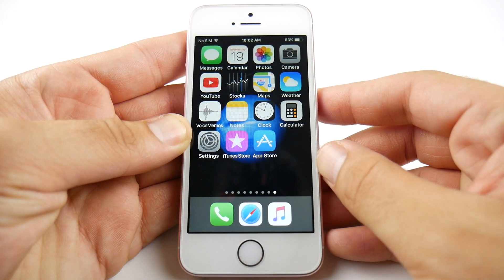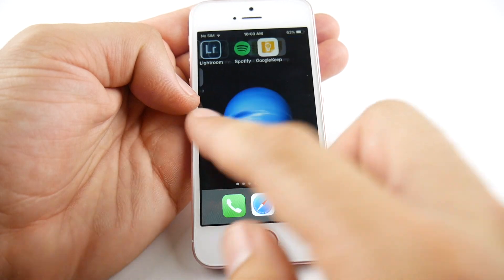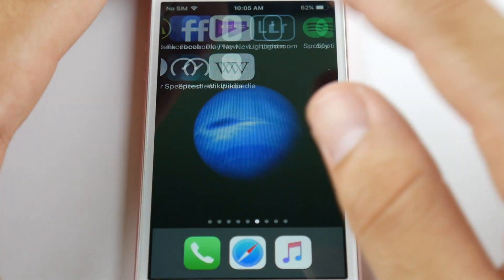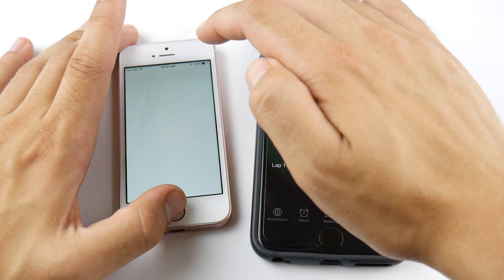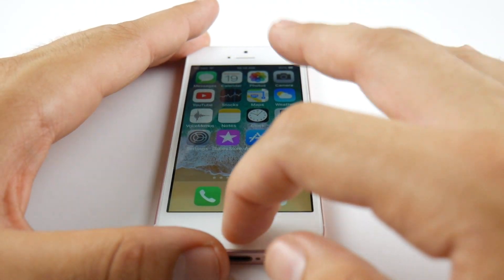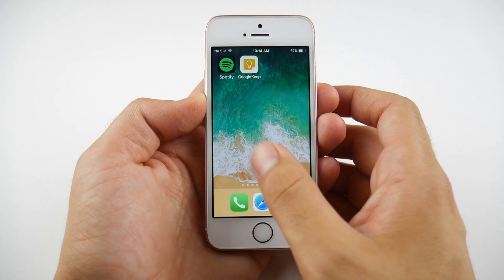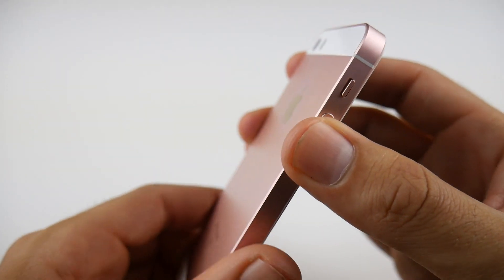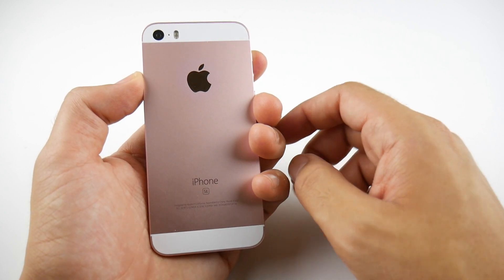iPhone SE iOS 11 Public Beta 2 Review!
iPhone SE iOS 11 Public Beta 2 Review - In this video we take a look at the iPhone SE iOS 11 Public Beta 2 and see how it performs. iOS 11 Public Beta 2 brings a host of bug fixes and is essentially the same as iOS Developer Beta 3 for your iPhone. The intentions of this video is to help those out with an iPhone SE to see if they want to download the latest Beta software for their iPhones. If you have any questions, comments, concerns, feedback, suggestions, please be sure to go ahead and leave them down below in the comment section of this video.